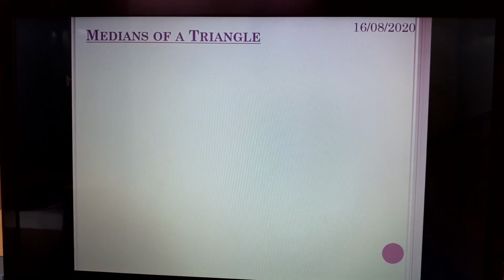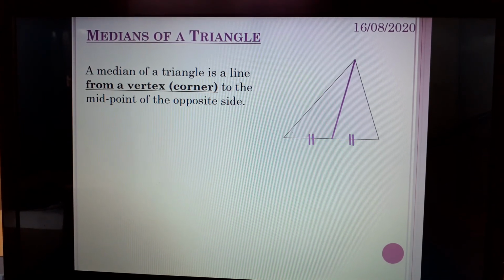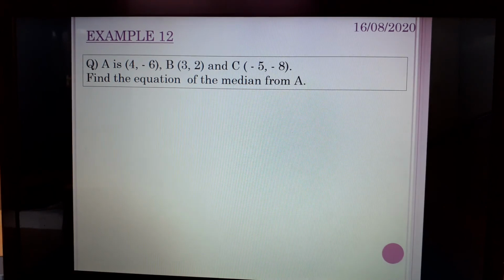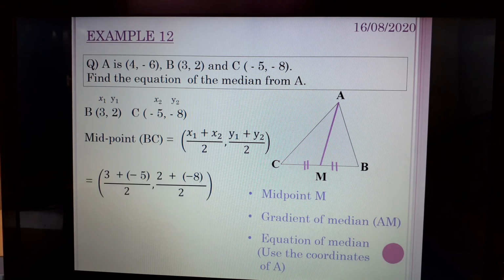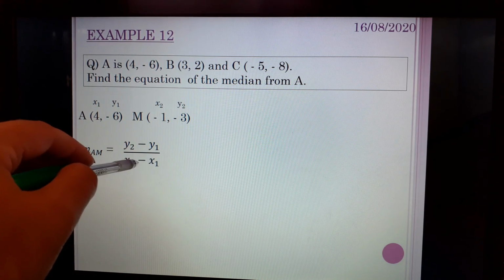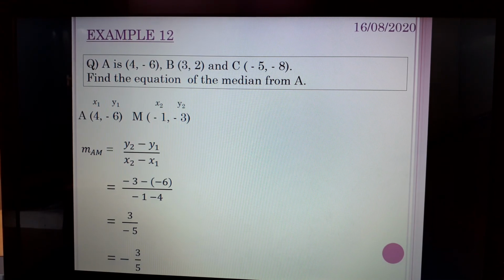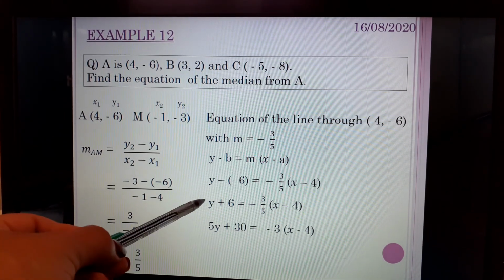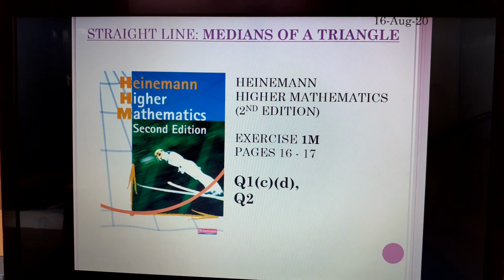Higher Maths Straight Line - Median of a Triangle